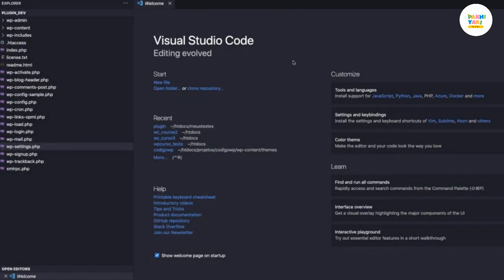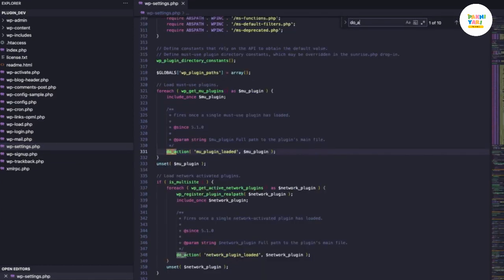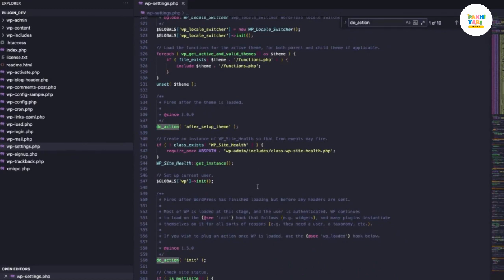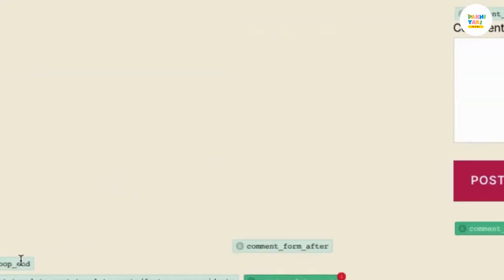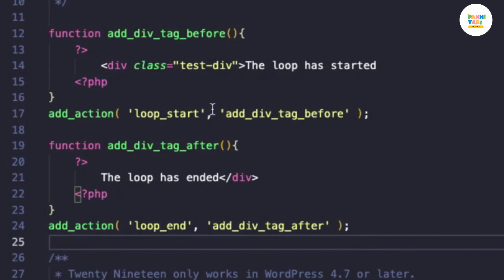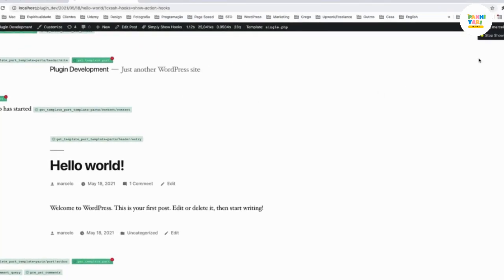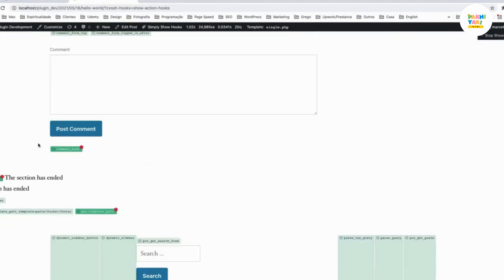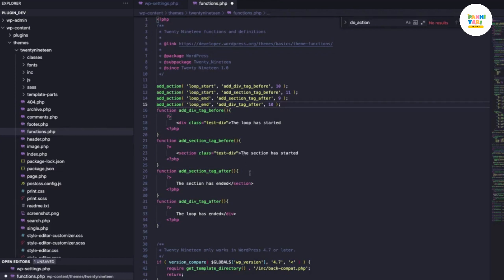3. Action Hooks in wordpress